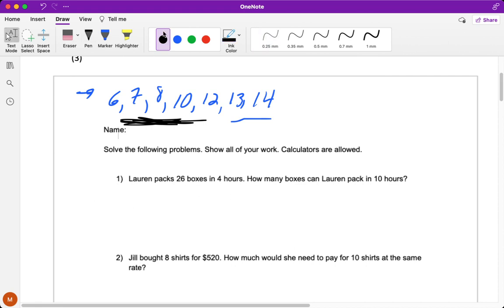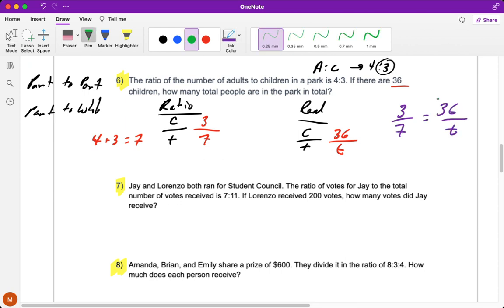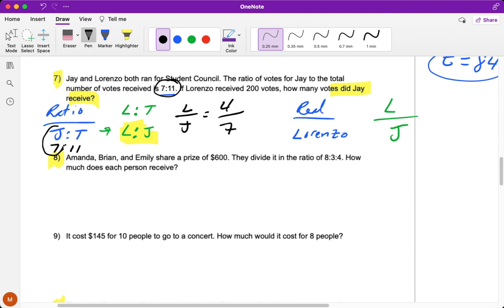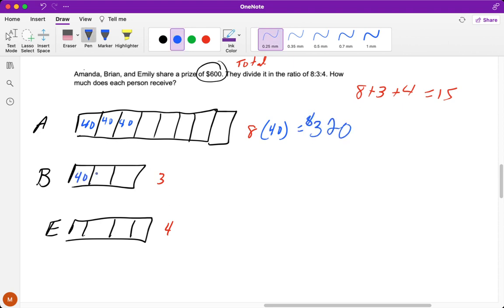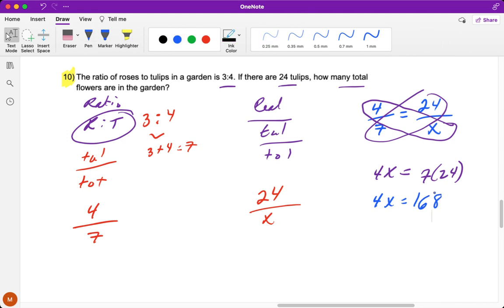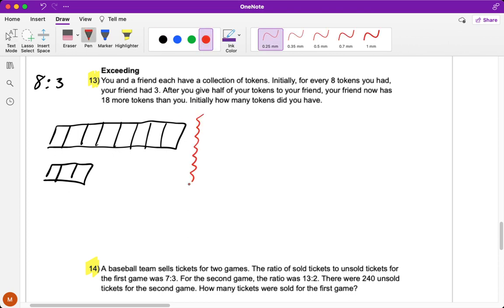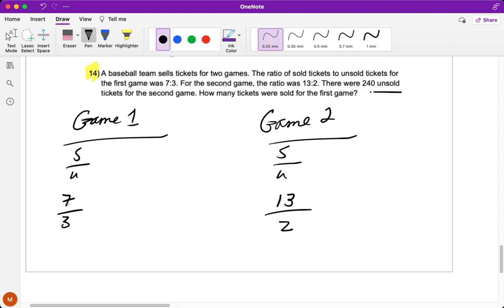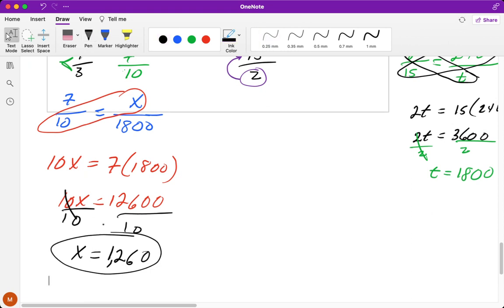Unit 2: Ratio Word Problems Mock Test